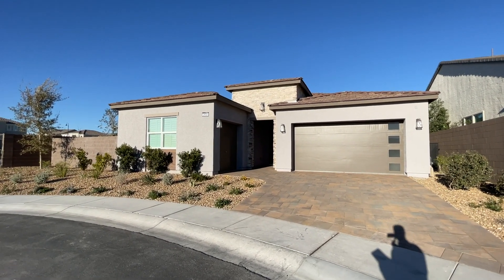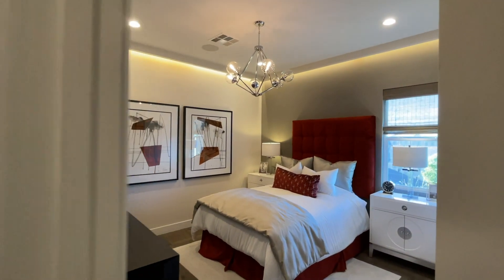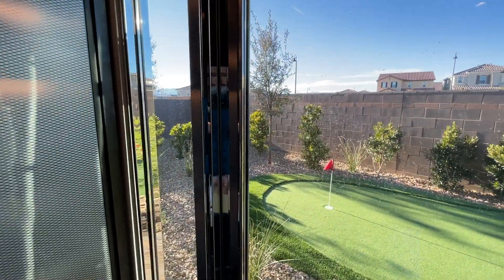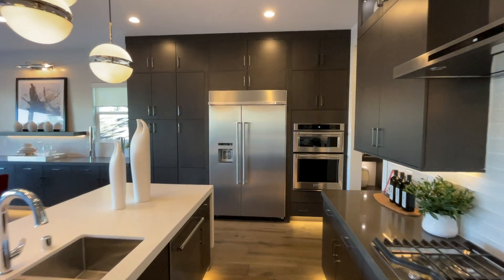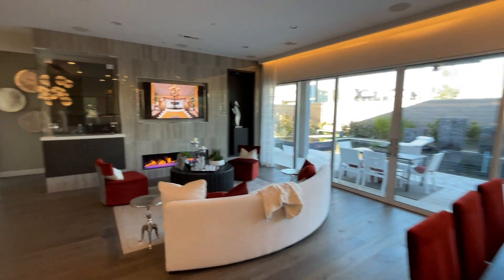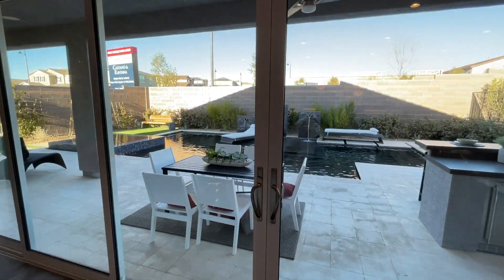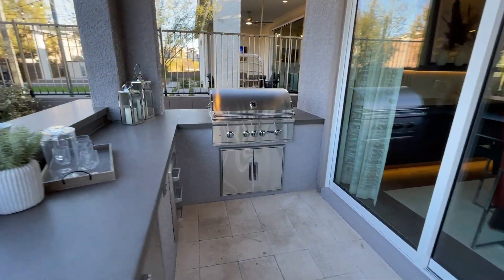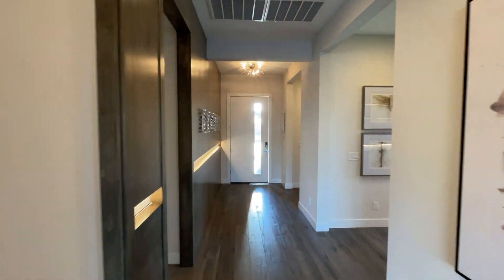$492K+ Cresta Plan by Toll Brothers at Inspirada Castano Collection 2,107Sq.Ft.New Homes Henderson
Today we are looking at The Cresta Plan by Toll Brothers at Insipirada, located in Henderson Nevada. The Cresta is part of the Castano Collection. Its' inviting covered entry and welcoming foyer reveal the expansive great room, casual dining area, and view of the desirable covered patio beyond. The well-designed kitchen is complete with a large center island with breakfast bar, plenty of counter and cabinet space, and sizable walk-in pantry. The beautiful primary bedroom suite is enhanced by a spacious walk-in closet and spa-like primary bath with dual-sink vanity, luxe glass-enclosed shower, and private water closet. Secondary bedrooms feature ample closets and shared full hall bath. Additional highlights include a convenient powder room, thoughtful everyday entry, centrally located laundry, and generous additional storage area.

The Castano is a luxury collection of four single-story home designs, the which feature open-concept floor plans with 2-3 car garages.
This luxury single-story community features four new and stunning home designs ranging from 2,061 to 2,390 square feet. These beautiful home designs include 3 to 4 bedrooms, 2.5 to 3 baths, covered patios, and flex space for a multi-generational suite option. It includes outstanding features including 10' ceilings, 8' doors, and covered patios. Residents enjoy a private community pool as well as access to Inspirada master plan amenities and the growing Henderson community.

Inspirada - From award-winning builders offering a wide selection of customizable new homes to amazing amenity-packed parks, Inspirada is more than a neighborhood: it is a community. Located just 15 minutes from the airport and the Strip, and within walking distance to top-rated restaurants, entertainment, and shopping. Inspirada offers the charm of a small town with the convenience of a big city.

D.R. Horton